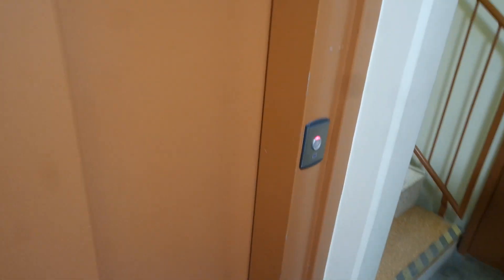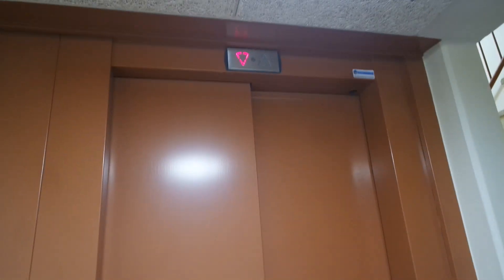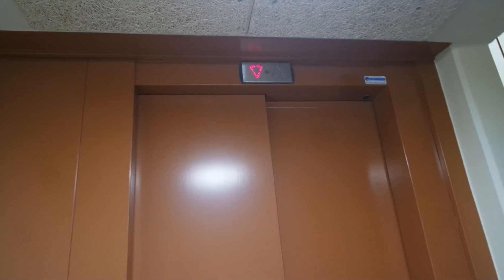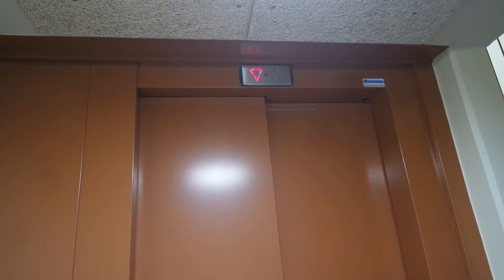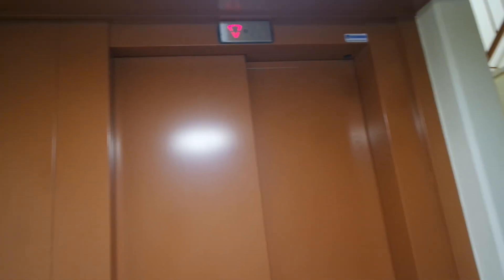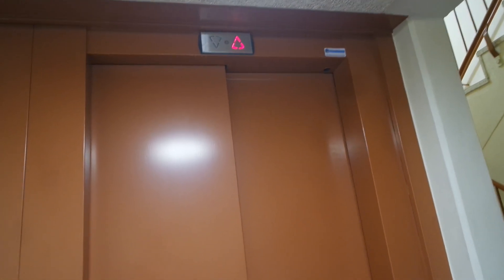Old Kone traction elevator/lift in Rådstuguvägen 18, Huddinge, Sweden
Location: Rådstuguvägen 18, Huddinge, Sweden
Brand: Kone, Filmed with Elevators from Finland
Year installed/modernized: 2002
Serial number: 10278763
Floors: 6(G, E, 1, 2, 3, 4)
Capacity: 13 persons or 1000 kg
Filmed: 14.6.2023